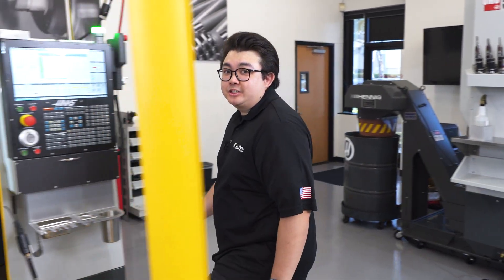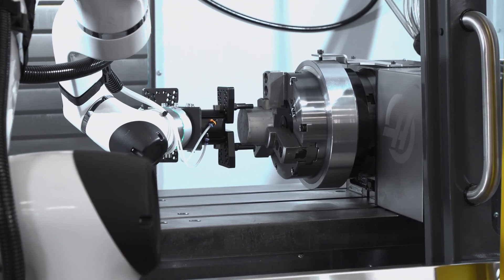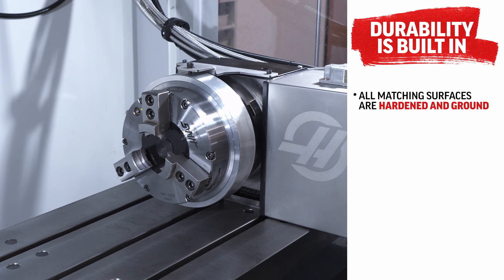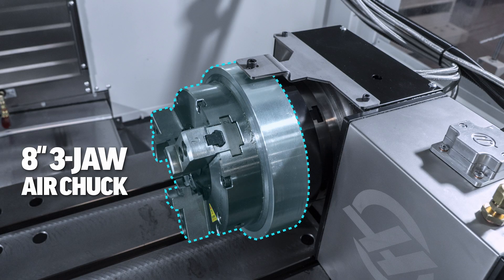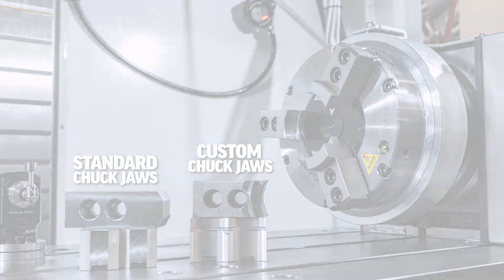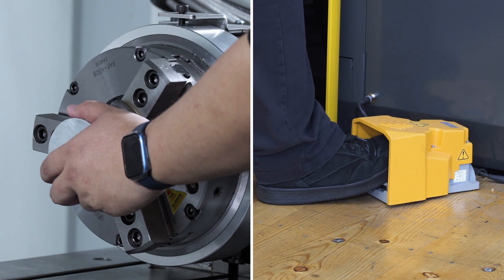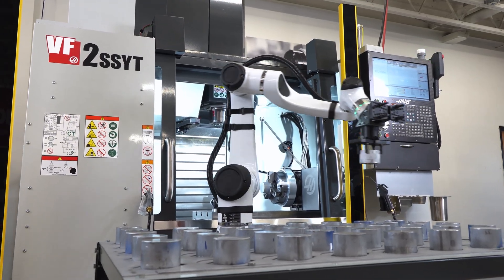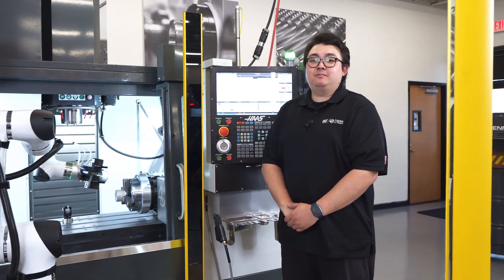8" Air Chuck Kit for the Haas HRT210 Rotary Table - Haas Automation, Inc.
Tooling Engineer Neal Jacquet gives us an overview of the new 8" Air Chuck Kit that is now available for use on Haas HRT210 Rotary Tables.
If you're loading and unloading a 3-jaw chuck manually on your HRT210 right now this will save you time and effort. And if you have an automated load/unload sequence in mind that's where this option really comes into it's own.